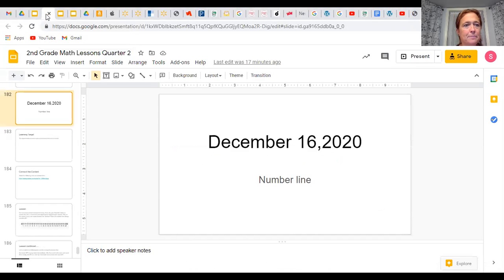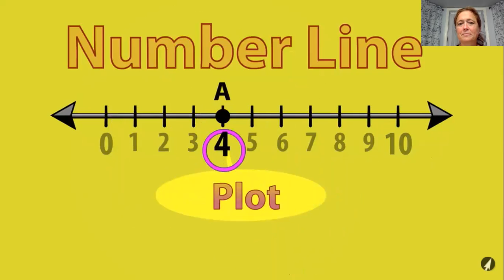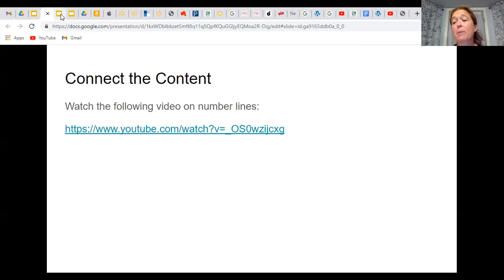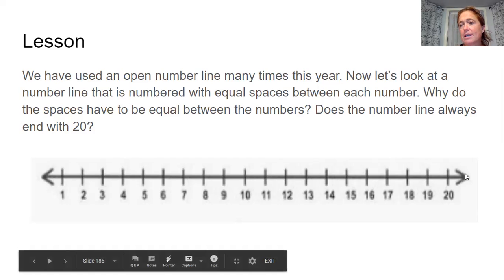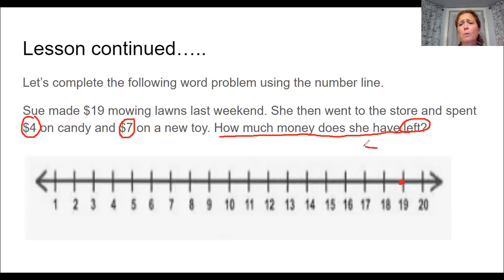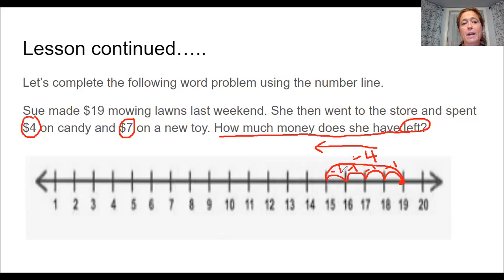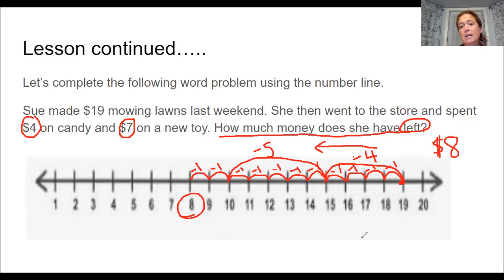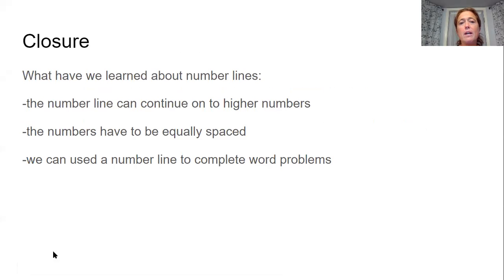2nd Grade math lesson December 16th